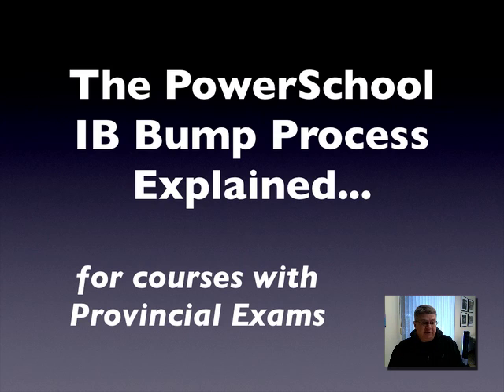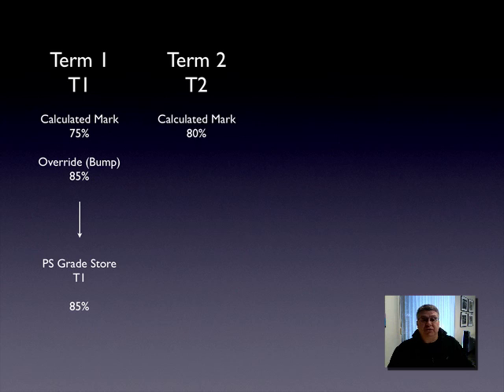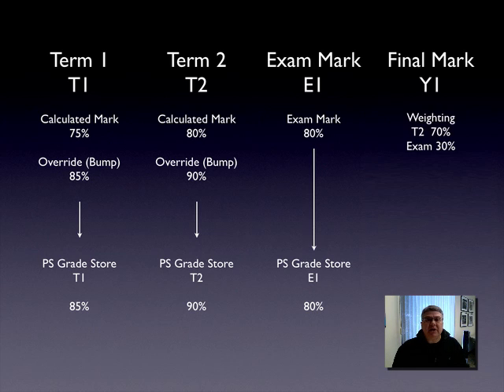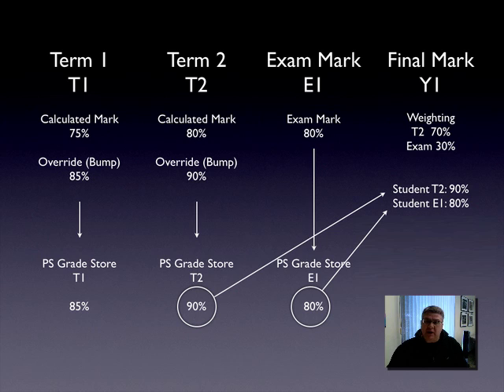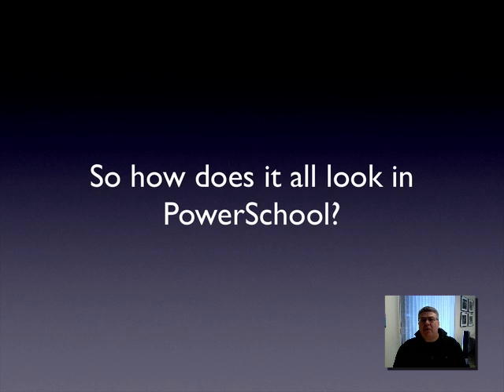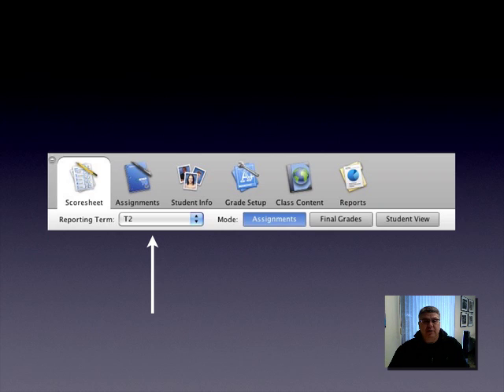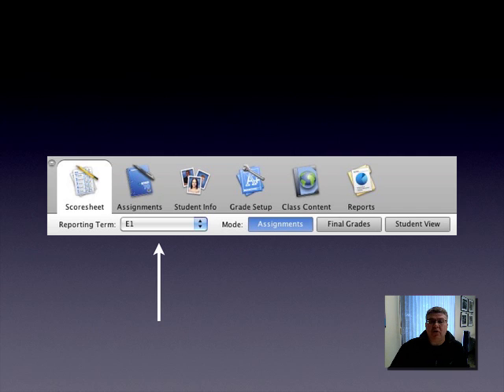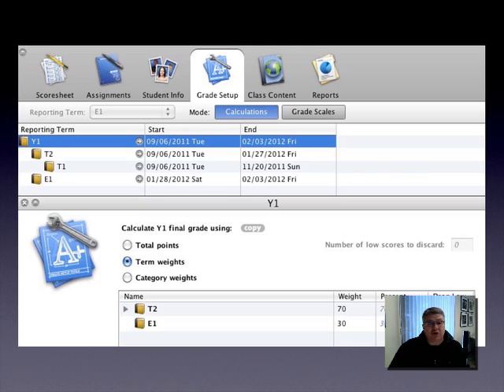The IB Bump Part II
IB Bump Procedure for courses with Provincial Exams